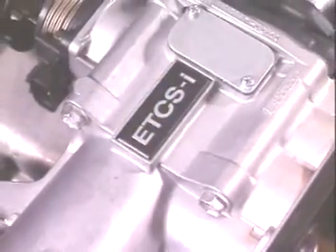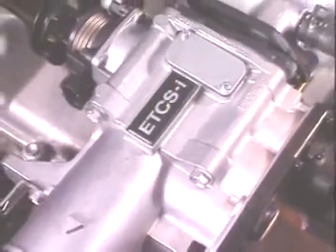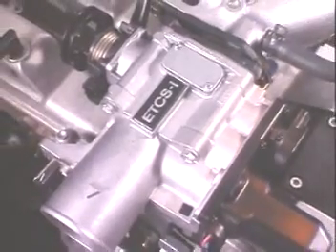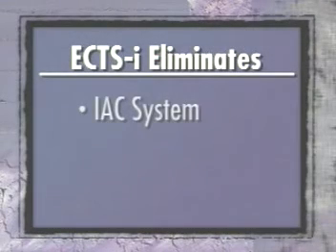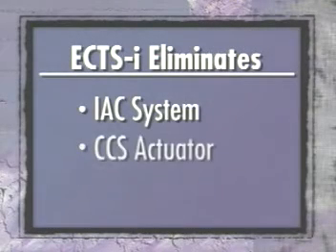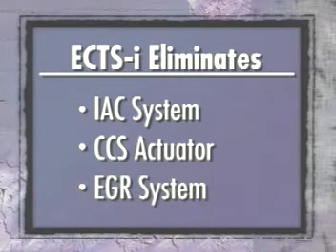1998 Supra Electronic Throttle Control System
1998 Supra Electronic Throttle Control System (ETCSi)

The throttle valve on the Supra is opened and closed using a computer-controlled throttle actuator. The system consists of a cable controlled Accelerator position sensor, throttle control motor with magnetic clutch, throttle position sensor, and the ECM.